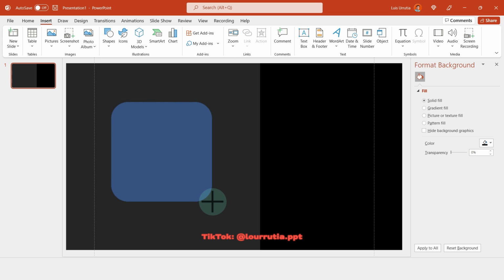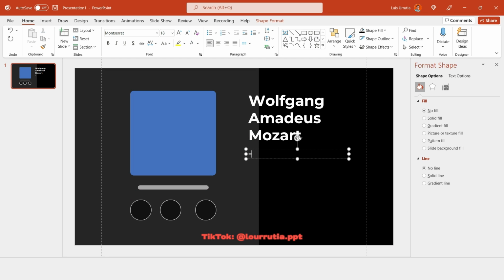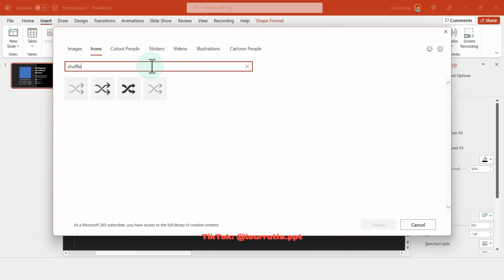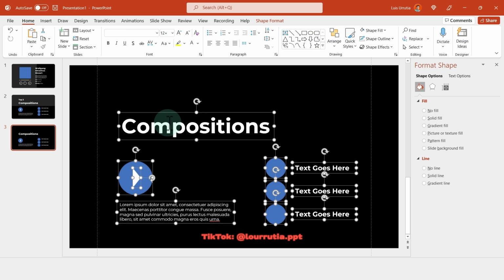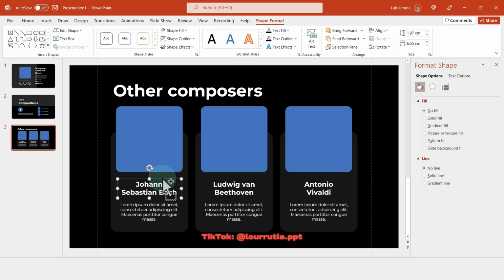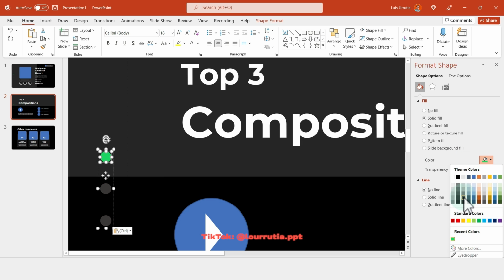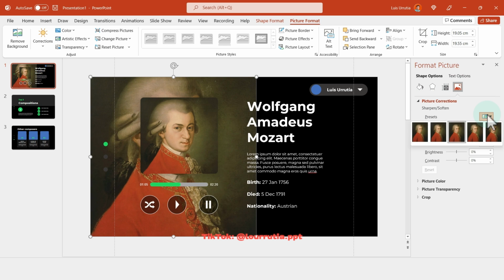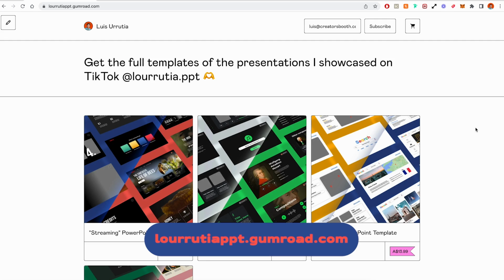Make a SPOTIFY INSPIRED POWERPOINT!! Tutorial and template :D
Here's how to do a Spotify Themed presentation in PowerPoint!

ON THIS VIDEO:

00:00 - Intro
00:08 - How to design the Cover Slide
04:59 - Designing the UI Buttons with Icons
07:30 - How to design the second slide
10:10 - How to design the third slide
14:07 - Designing the Profile Picture
15:46 - Navigation Menu
16:20 - Adding Color
19:13 - Inserting Images
23:09 - Adding Transitions
23:13 - Final Result